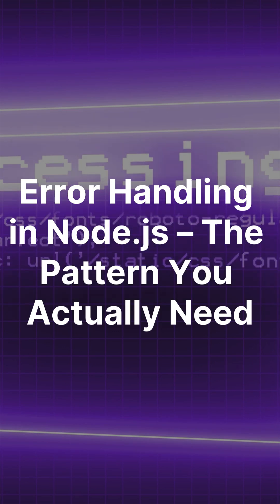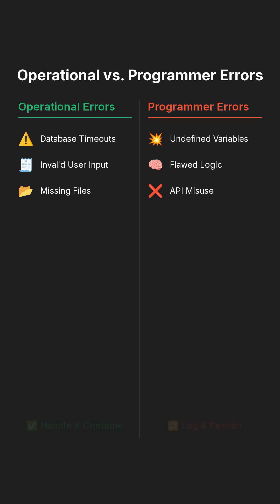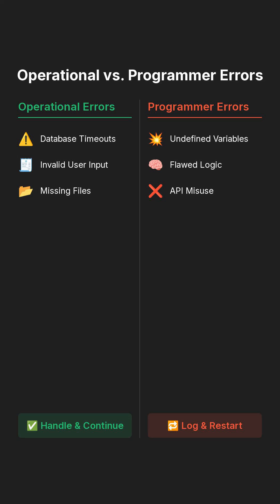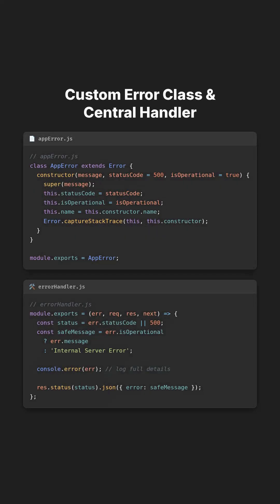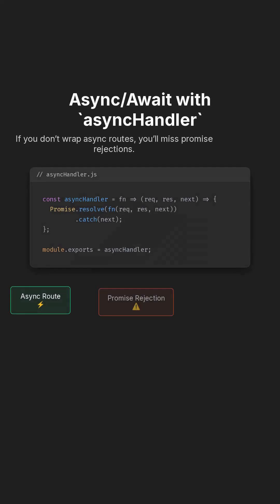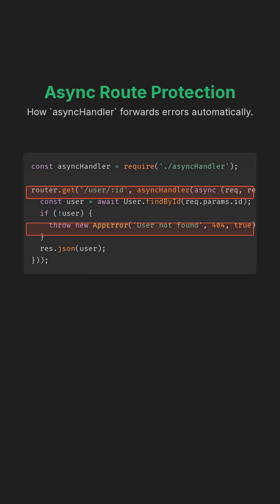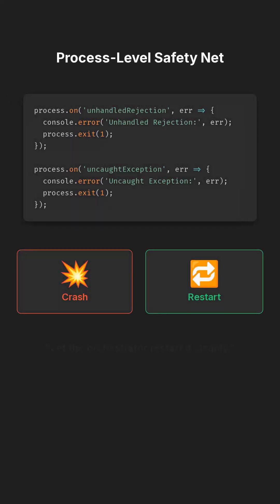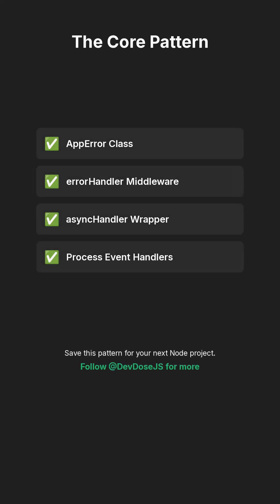The ONLY Error Handling Pattern You Need in Node.js (Works in Every Project)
Learn the real-world error handling pattern every Node.js developer should use — including custom error classes, centralized middleware, async handler wrapper, and process-level failsafes. This video breaks down the difference between operational vs programmer errors, shows how to avoid the try/catch mess, and gives you production-ready code you can paste into your API right now.

👩‍💻 Covers:

Custom Error Class (AppError)

Express Error Middleware

async/await Safe Wrapper

Unhandled Rejection + Exception handling

Clean API responses + logging strategy

💡 Perfect for: Express, Fastify, NestJS, serverless Node, REST APIs, microservices, backend interviews.

📌 Code snippets included.